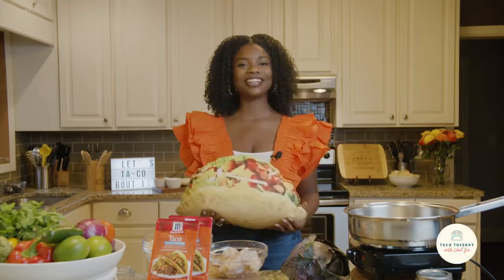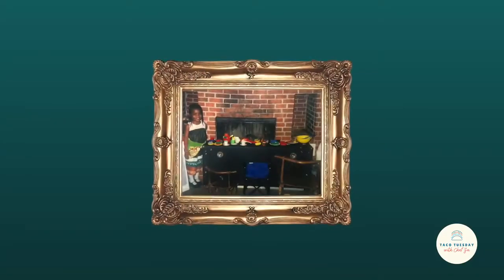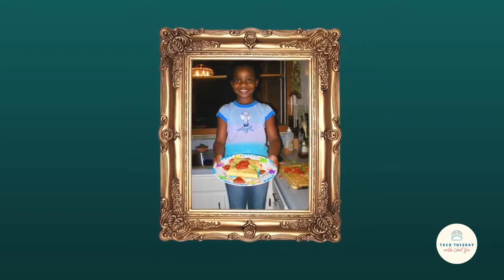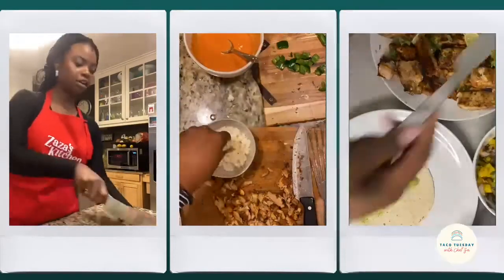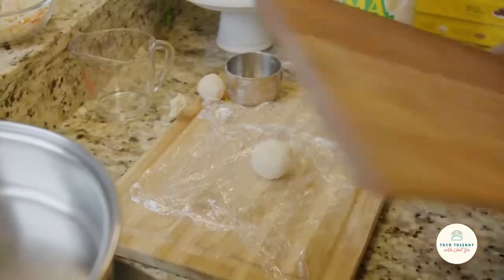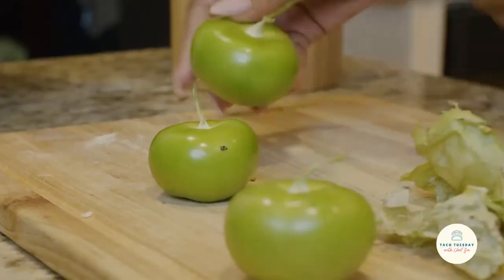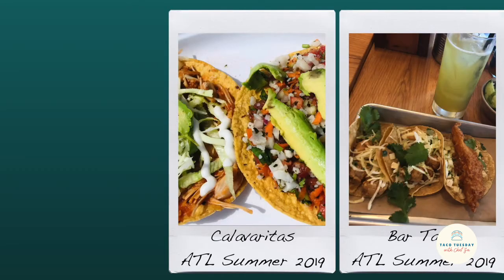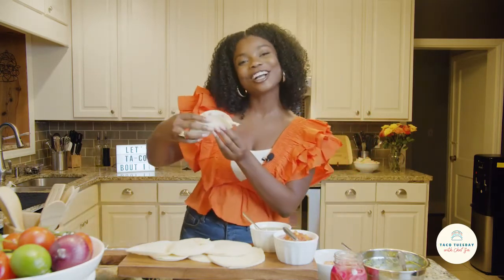Chef Za for McCormick Director of Taco Relations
In July, I found out that McCormick was looking for a Director of Taco Relations. When I saw the application, I knew I had to apply, because IYKYK me + tacos are meant to be ❤️After hours of creative brainstorming, filming, and editing, this is what I came up with ✨